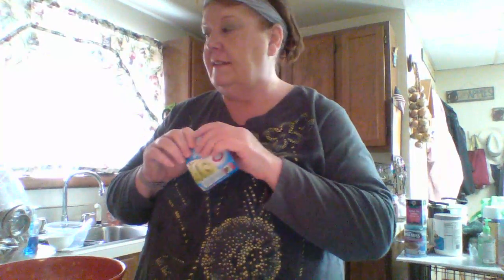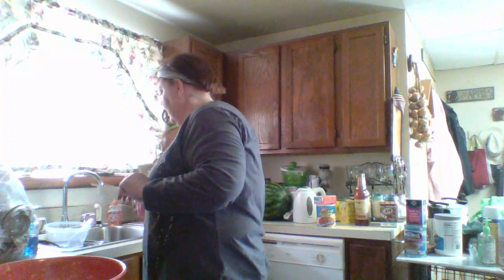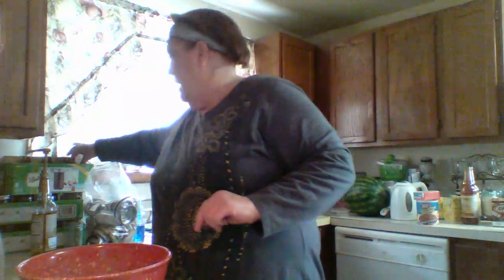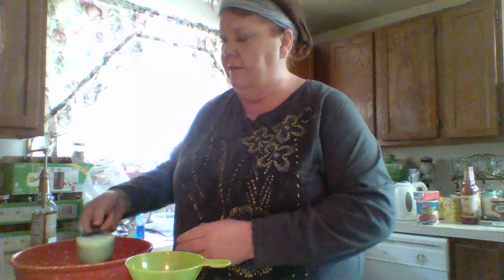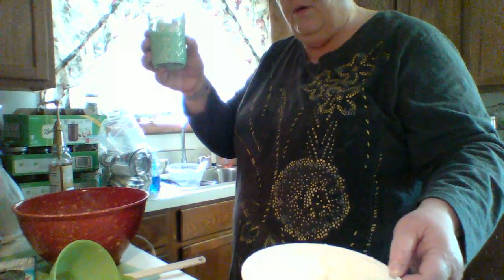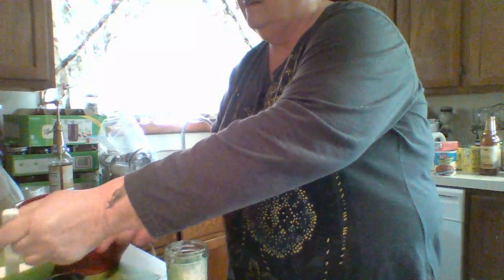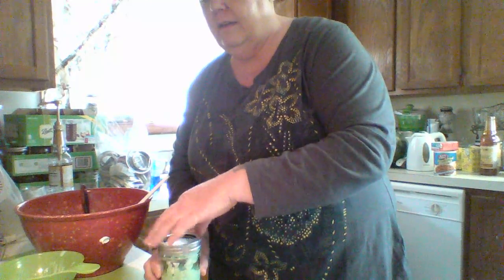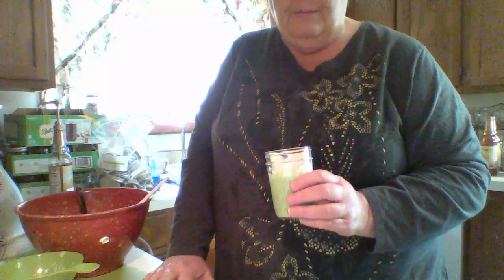Smart Points 3-4 Pudding BIG MEAL FOR LESS POINTS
Weight watchers SP 3 points for one serving.  1/2 cup.  Add Sugar free whip topping  and that makes this treat 4 sp points.  Quick and easy to make, great to have on hand.  If you are like me and stress eat. DO NOT MAKE MORE THAN ONE BOX AT A TIME.